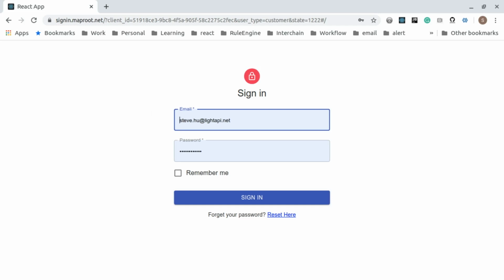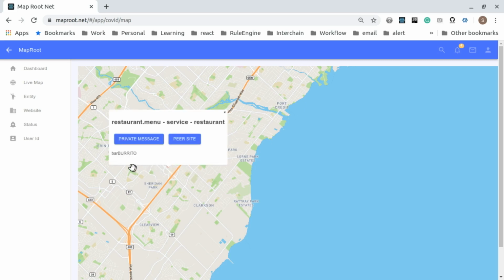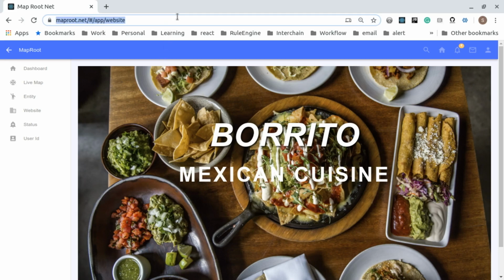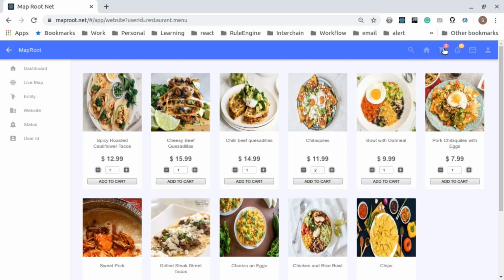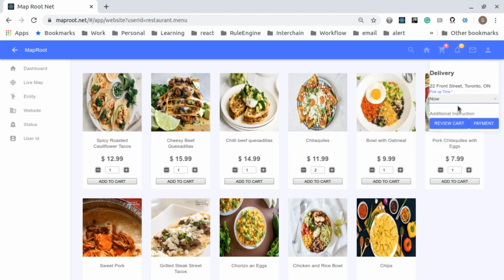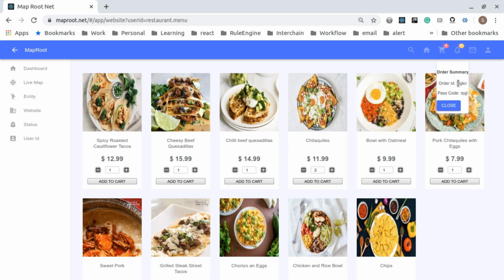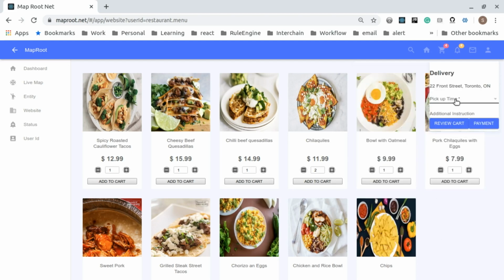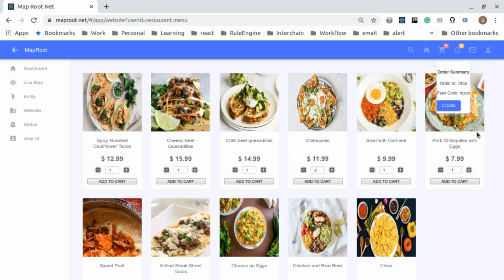Maproot Restaurant Customer View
This is how customers order food and make payments on the restaurant application.